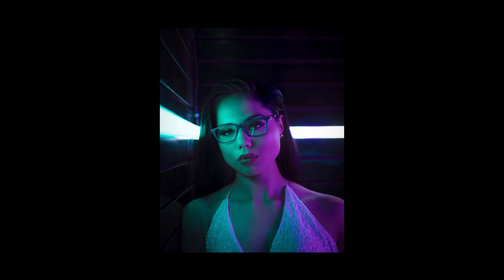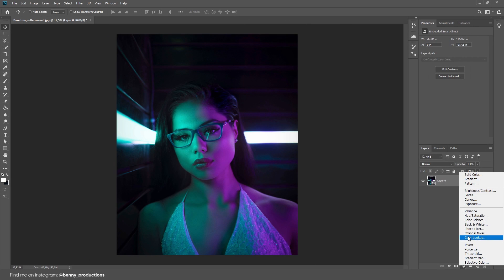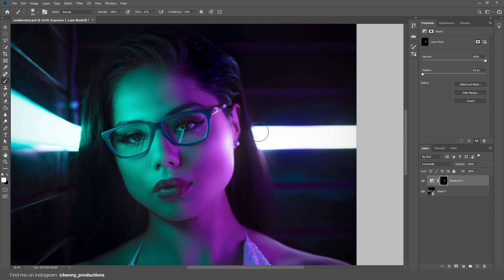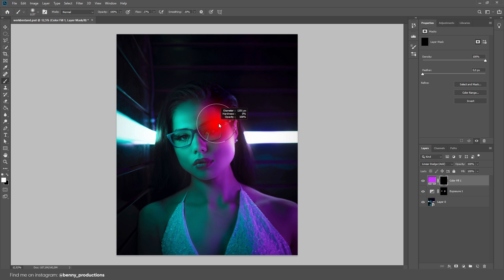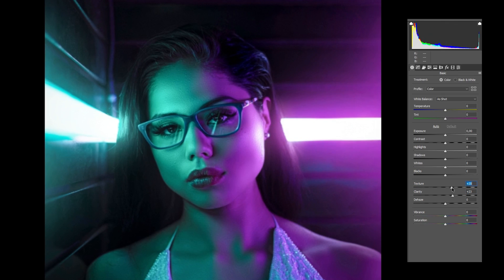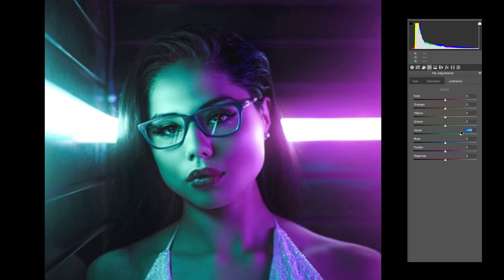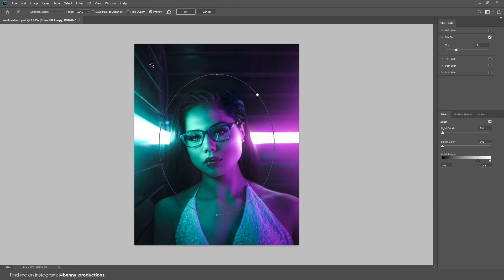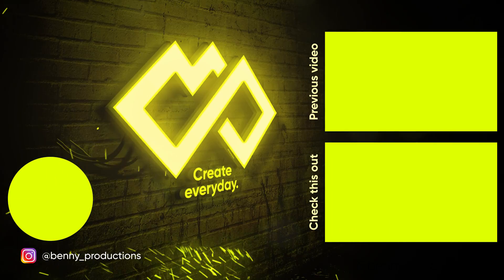Easy ways to make your light-based images POP! (photoshop)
I hope you've learned something new today!